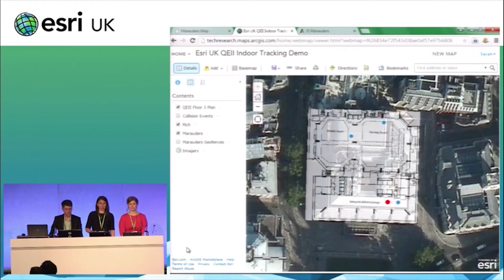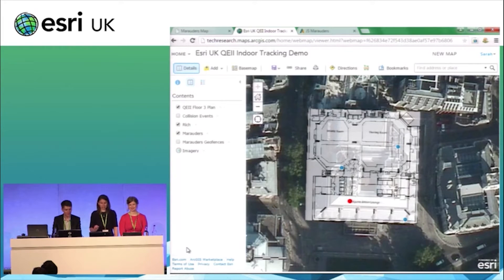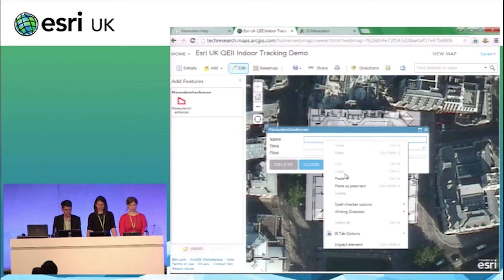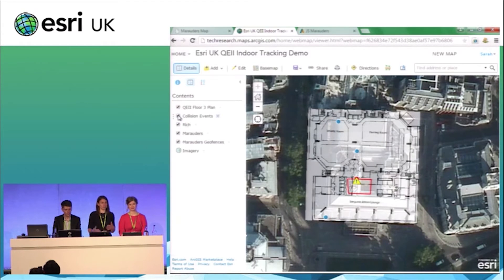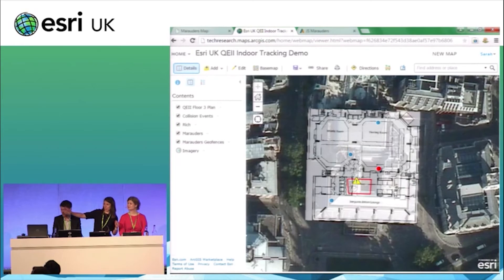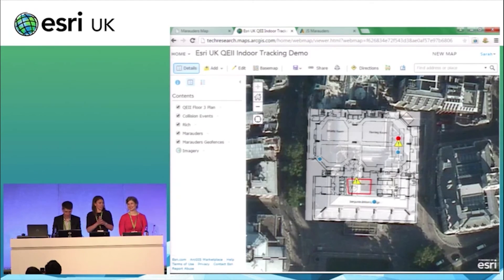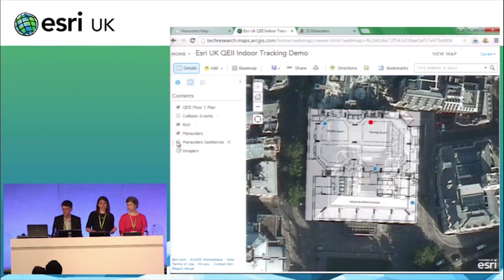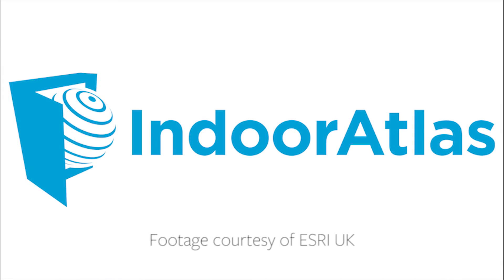IndoorAtlas cloud indoor positioning platform geofence created on the fly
Two geofence scenarios.

- Real time
- Accuracy
- Multiple dots
- Real time notification
- Geofence created on the fly
- Analytics
- Big data